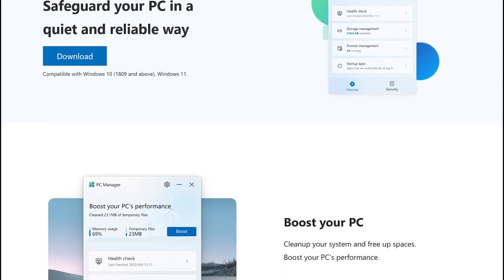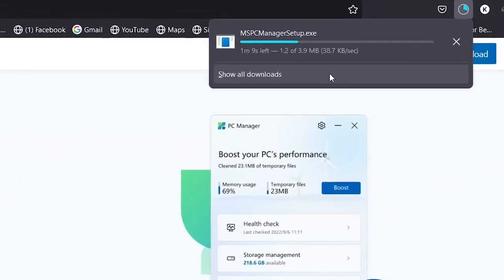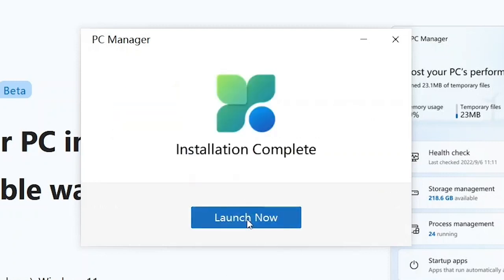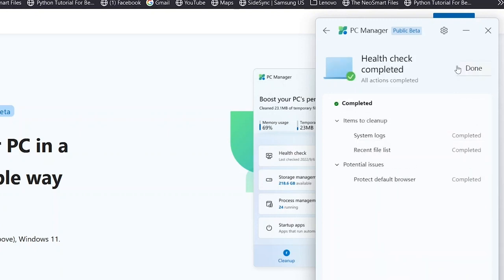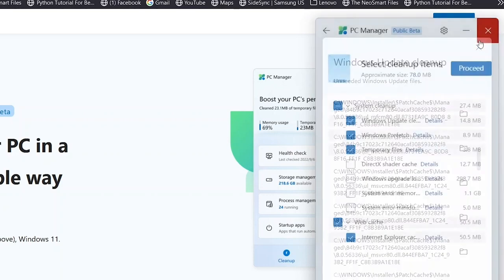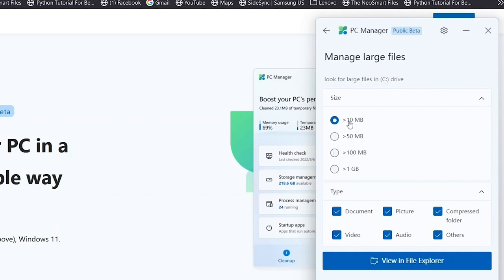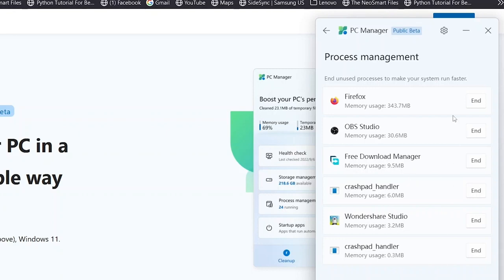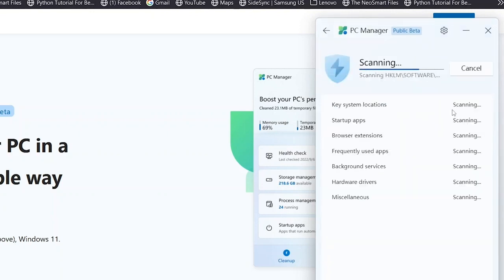New Microsoft PC Manager Tool for Windows | Speed up and Security